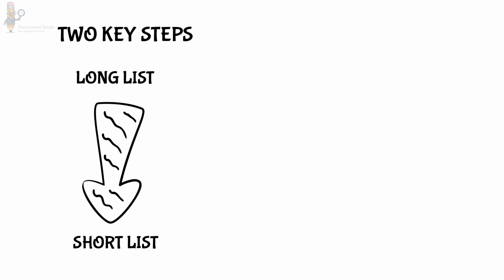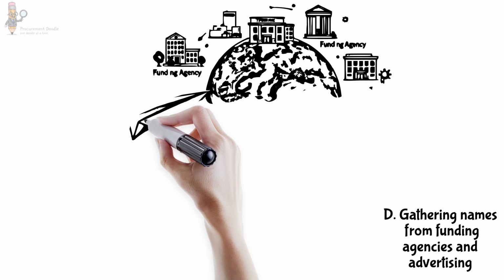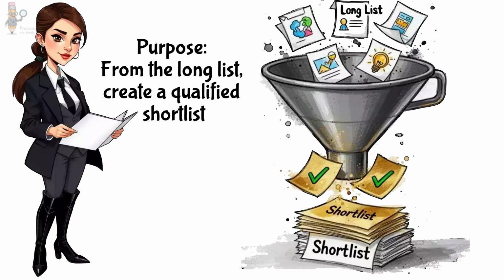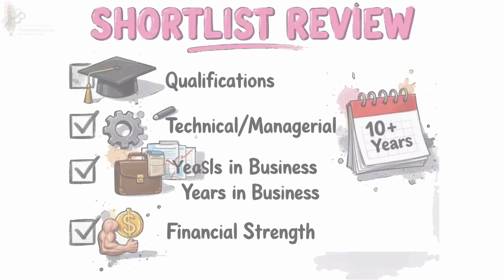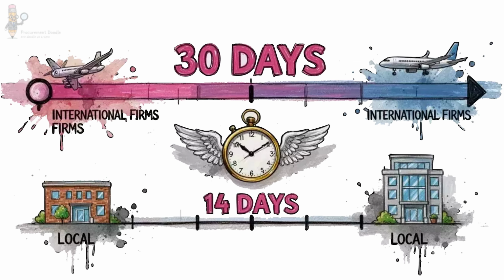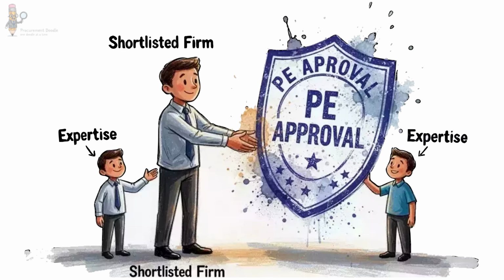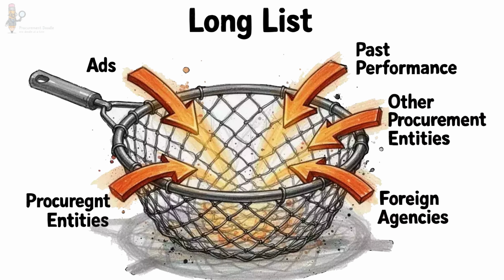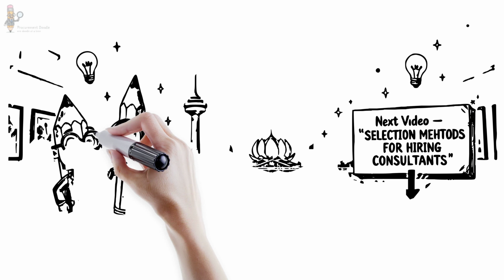HOW TO HIRE A CONSULTANT: LONG-LIST AND SHORT-LIST (STEP BY STEP)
Welcome to Procurement Doodles – Guidelines made simple, one doodle at a time.

In this video, we break down how to prepare a Long List and Shortlist of consultants – a crucial step in hiring the right consultant for your project.

What you’ll learn:
✅ Long List methods – advertisements, past performance, other procuring entities, and foreign funding agencies
✅ When to advertise nationally (assignments over LKR 2 million & complex)
✅ When to use international media (if global consultants are expected)
✅ Shortlist rules – maximum 7 firms, same category & capacity
✅ Use judgment, not points – review qualifications, capability, experience
✅ Timeframes: 14 days for local responses, 30 days for international
✅ Always keep backup firms
✅ What to avoid – no individual consultants, no mixing NGOs with business firms under QCBS/LCS/FBS

Next video:
We’ll dive into consultant selection methods (QCBS, LCS, FBS, CQS, etc.).